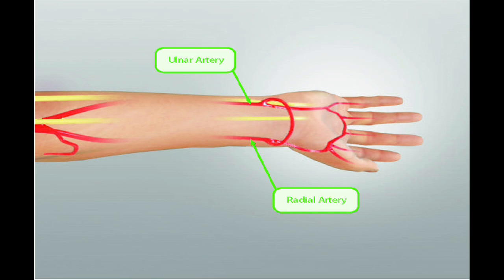Transradial Catheterization Part II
Dr. David Brill, Cardiovascular Consultants, P.A., discusses Transradial Catherization.